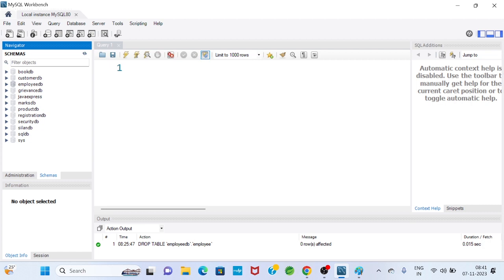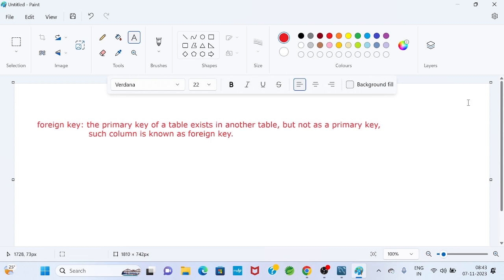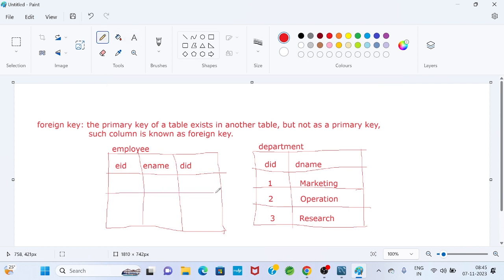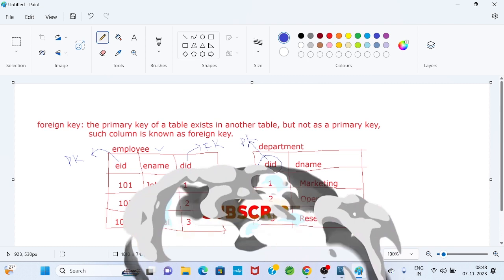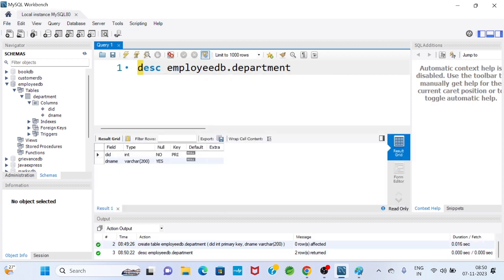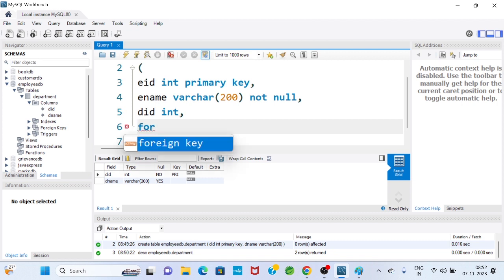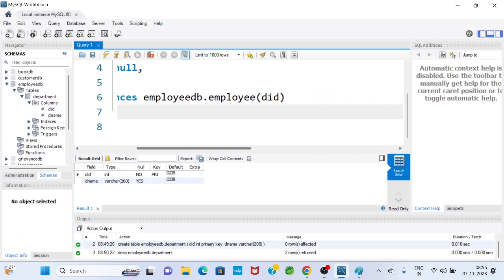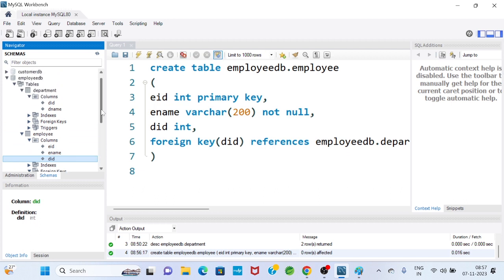SQL for Data Analytics & Data Science | foreign key in SQL | DDL | Silan Software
foreign key : The primary key of a table exists in another table, but not as a primary key, which is known as foreign key.